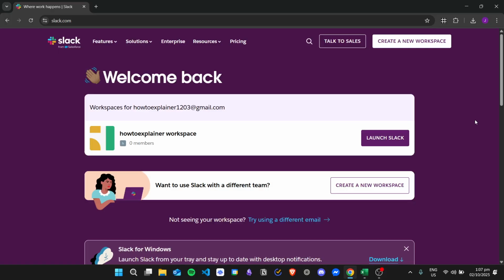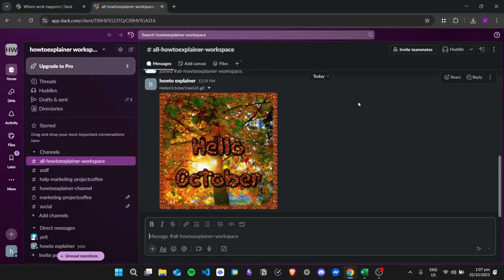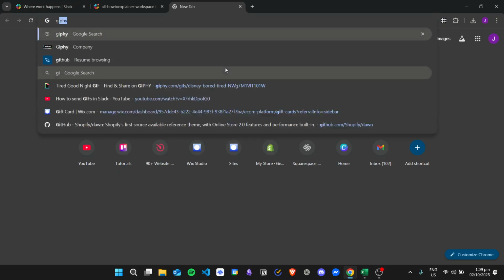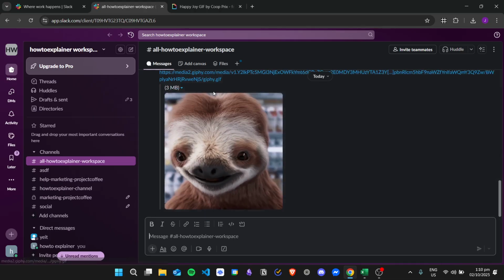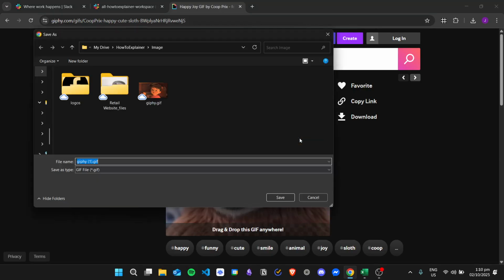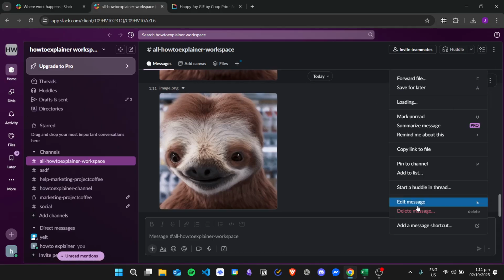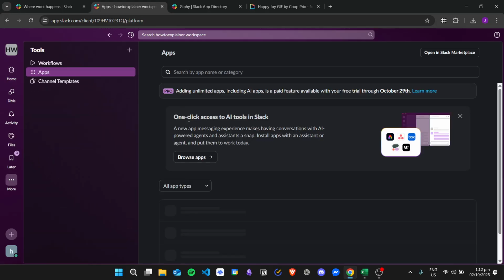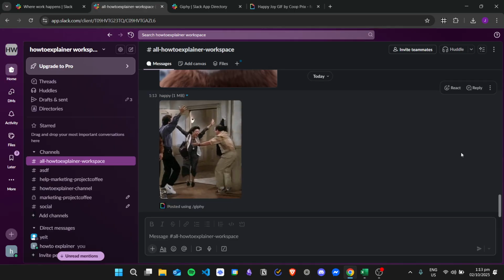How to Send GIFs in Slack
If you are looking for a video about How to Send GIFs in Slack, here it is!